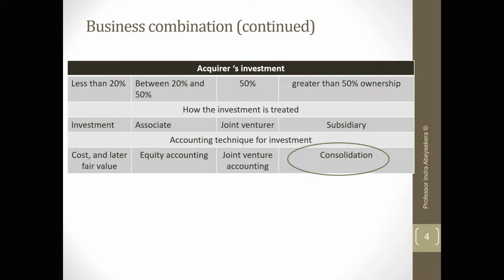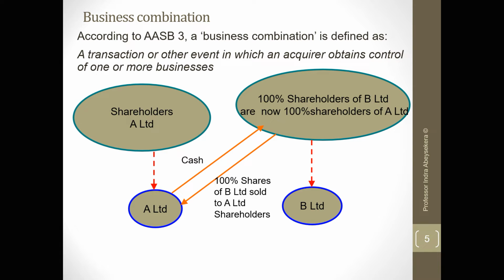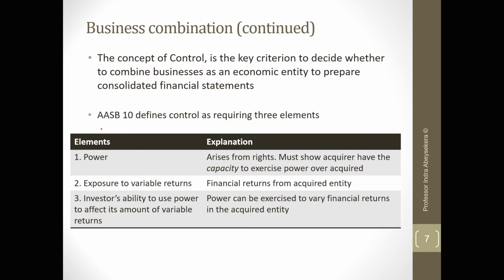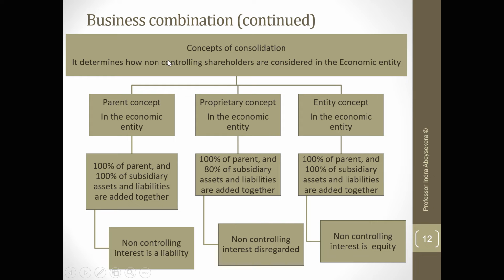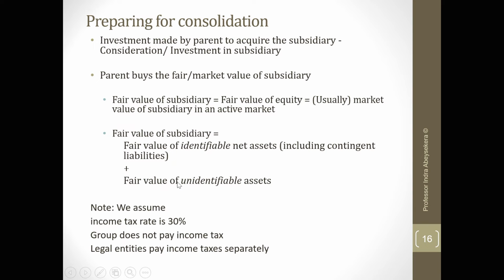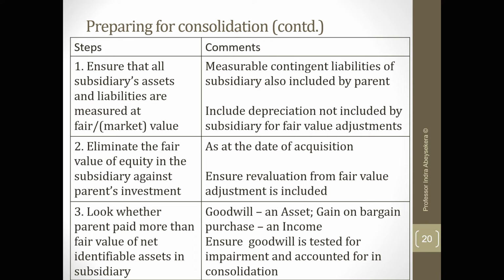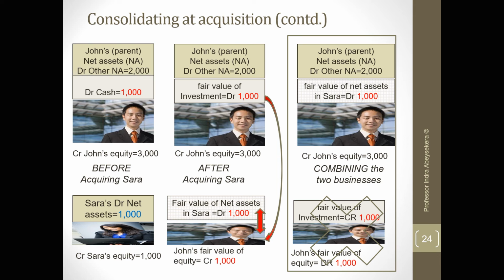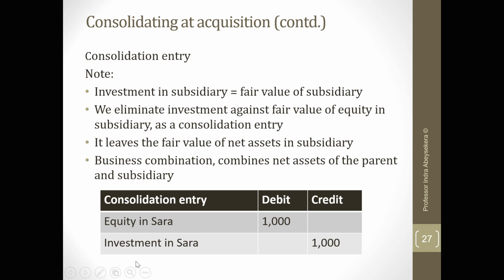Accounting for group structures (part 1)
This video explains the basics of business combination in group accounting.